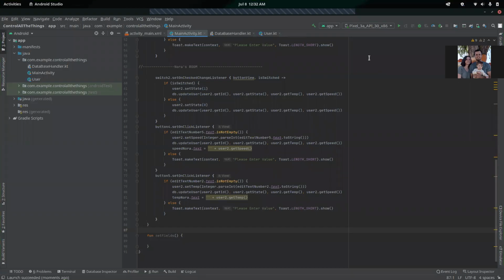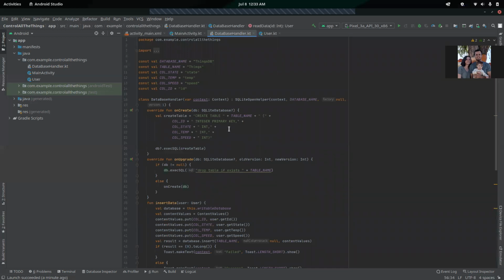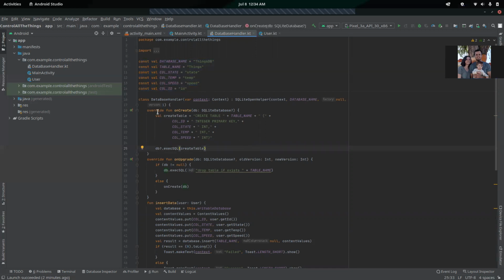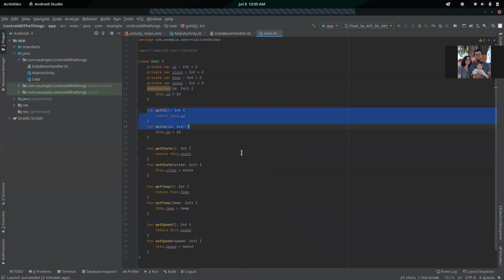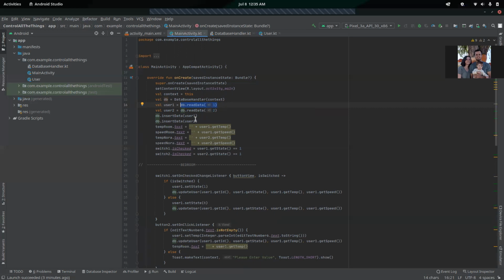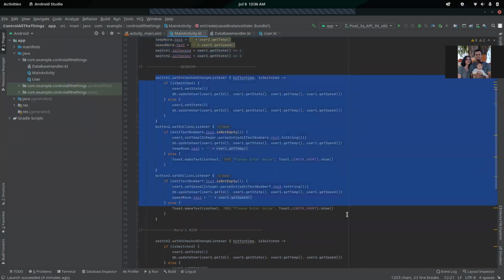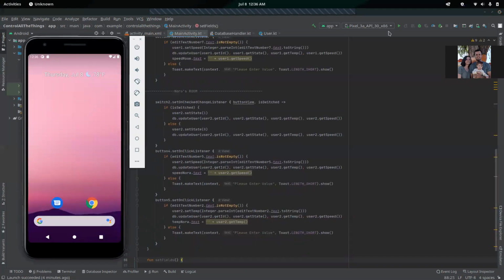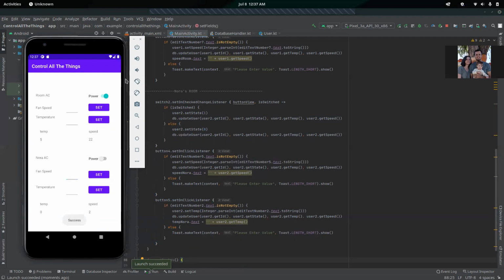ControlAllTheThings Android App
An android app used to ControlAllTheThings